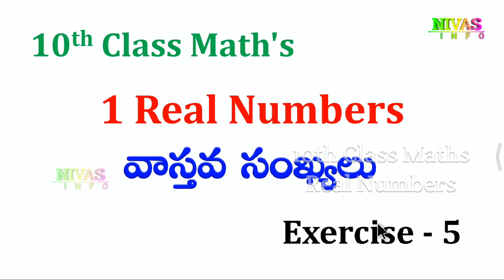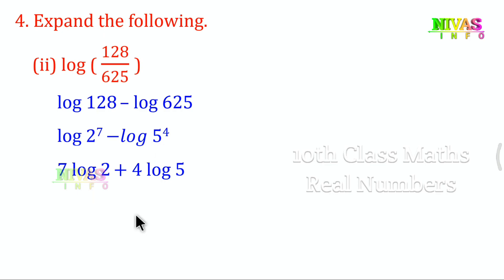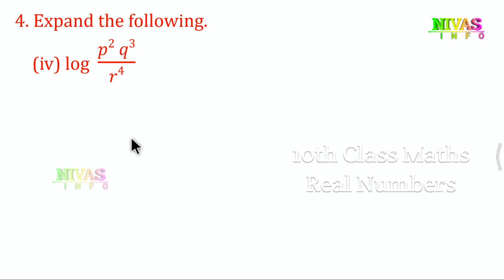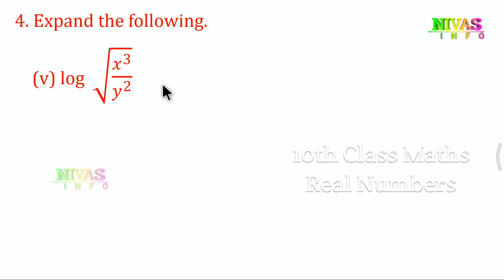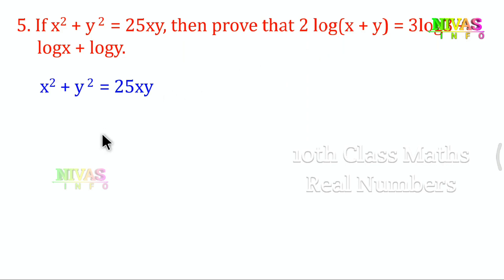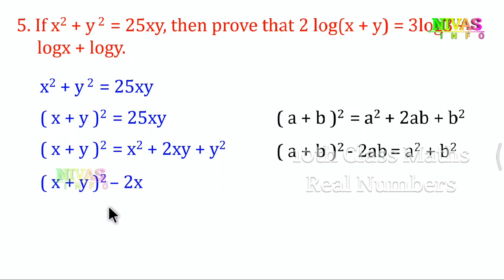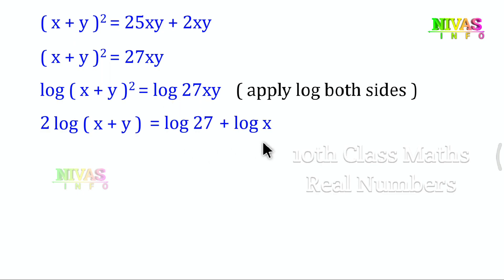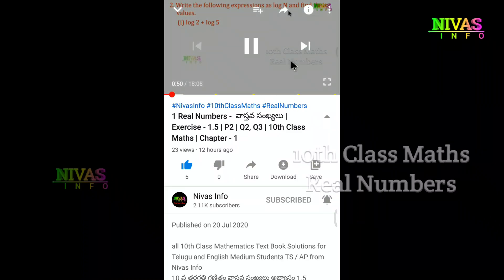Class - 10 Maths | Part - 10 | Real Numbers | Chapter - 1 | Exercise - 1.5 | Q4 - Q5 | Nivas Info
10 వ తరగతి గణితం | వాస్తవ సంఖ్యలు | అభ్యాసం 1.5 | అధ్యాయం 1  | All 10th Class Mathematics Text Book Solutions for Telugu and English Medium Students TS / AP from Nivas Info

Note : If you search other videos on YouTube… please add our channel name to found my videos… for example : “ nivas info 10th class math’s real numbers ”.
మీరు YouTube లో వీడియోస్ వెతుకుతున్నప్పుడు మా వీడియోస్ ని చూడడానికి మా యొక్క  Channel Name ని జత చేయండి. ఉదాహరణ: “ nivas info 10 వ తరగతి వాస్తవ సంఖ్యలు “
Other video links :
Other Videos We Produce :-
Short films,
Ad Films,
In this Chapter :
What Is Real Numbers,
Euclids Division Lemma,
Euclids Division Algorithm,
Introduction To Real Numbers,
The Fundamental Theorem Of Arithmetic,
Rational Numbers And Their Decimal Expansions,
Non-Terminating, Recurring Decimals In Rational Numbers,
Irrational Numbers,
Exercise – 5
4. Expand the following.
(i) log1000
(ii) log 128 / 625
(iii) logx power of 2 y power of 3 z power of 4
(iv) log p power of 2 * q power of 3 / r power of  4
(iv) log Hole root of x power of 3 / y power of 2
5. If x power of 2 + y power of 2= 25xy, then prove that 2 log(x + y) = 3log3 + logx + logy.
6. If log ( x + y / 3 ) = ½ log x + log y ), then find the value of x / y + y / x.
7. If (2.3)power of x = (0.23) power of y = 1000, then find the value of 1 / x – 1 / y.
8. If 2 power of  x+1 = 3 power of 1-x then find the value of x.
9. Is (i) log 2 rational or irrational? Justify your answer.
(ii) log 100 rational or irrational? Justify your answer